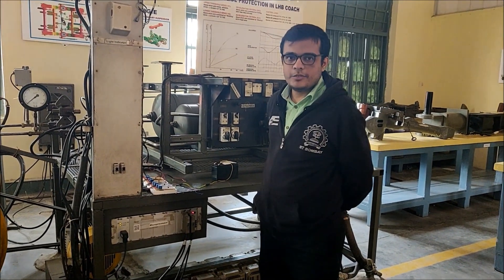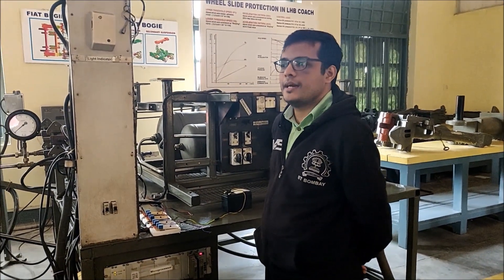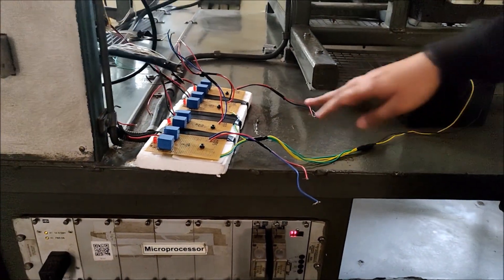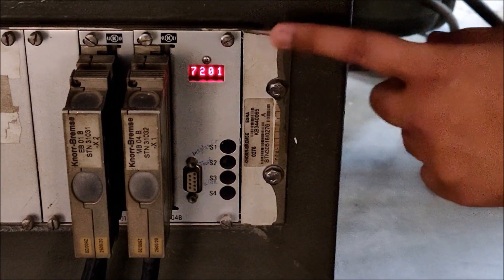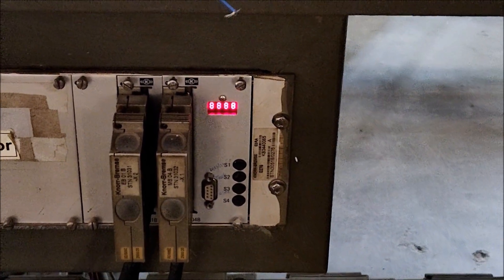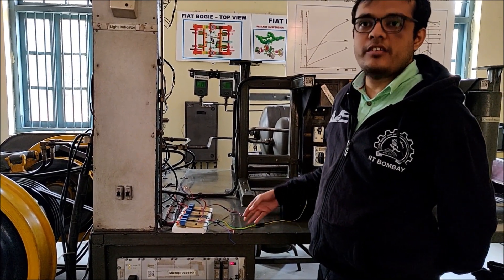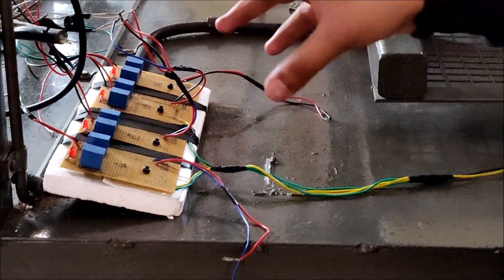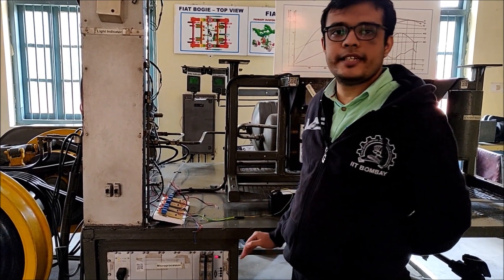A method to detect faulty wiring in the speed sensor circuit of WSP of LHB Coaches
This is a simple method developed by IRSME Probationers to detect any defect in wiring in the speed sensor circuit of the WSP in LHB Coaches. When a push buton is pressed, the speed sensor circuit of a particular sensor is opened. This causes tow simultaneous actions. First - a fault is logged in the microprosessor which is based on the micropossessor port to which the speed sensor is connected. Second - an LED light glows , which is related to the physical position of the sensor. If the fault code and the LED position match, then the wiring is OK, otherwise there is a fault in the wiring. Utsav Rao, an IRSME Probationer of 2016 batch took the lead to execute this project, and demonstrates its functioning here.